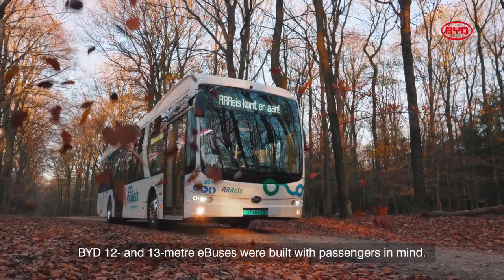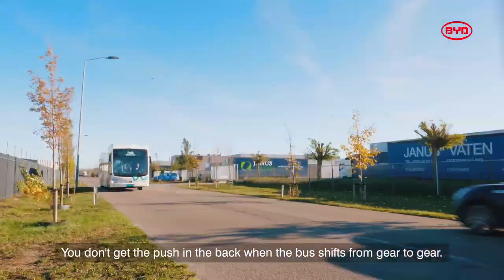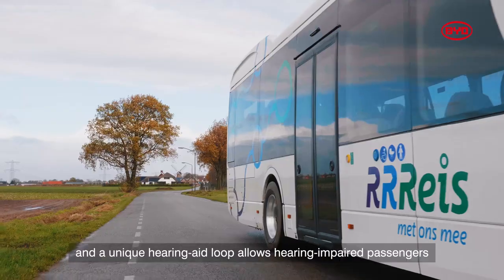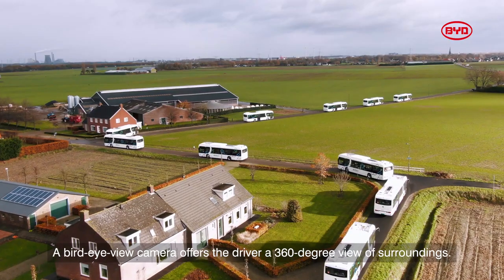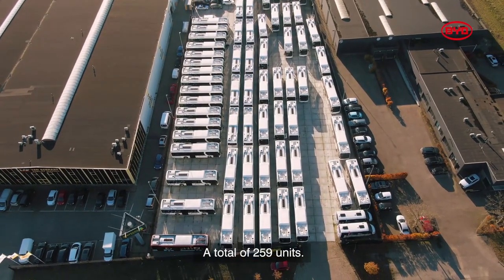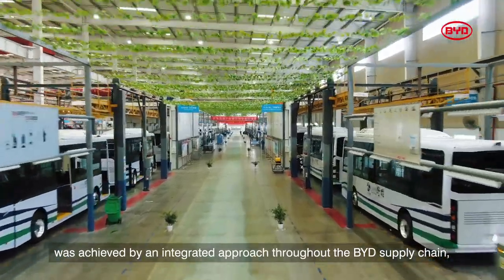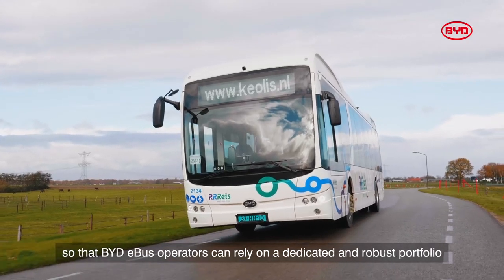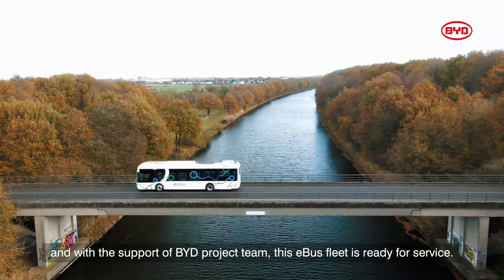December 2020, Keolis rolls out 246 e-buses in the Netherlands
On 13th December 2020, Keolis began operating 246 fully electric buses in the Netherland's eastern provinces of Gelderland and Overijssel (IJssel-Vecht region). This deployment is set to cut around 16,000 tonnes of CO2 from Keolis' environmental footprint per year, the operator points out.

The zero-emission bus network is equipped with 177 charging stations, and 750 drivers have been trained to operate the new e-buses. A few weeks ago the French public transport company has launched a full fossil-free bus fleet in Bergen, Norway.

Source of the video: BYD